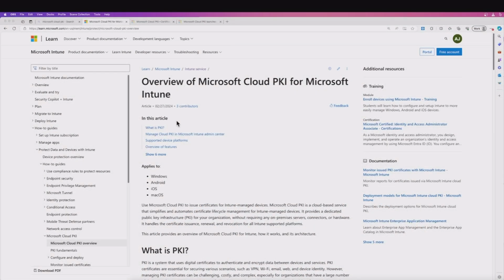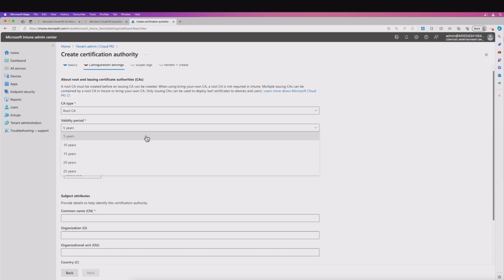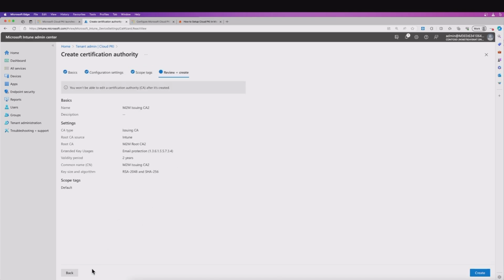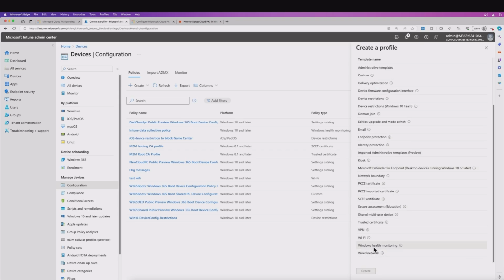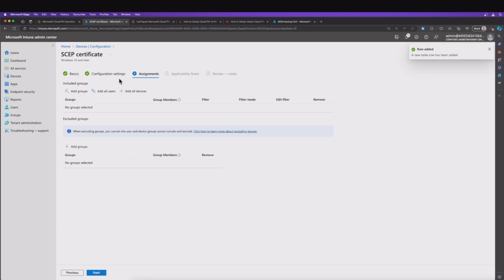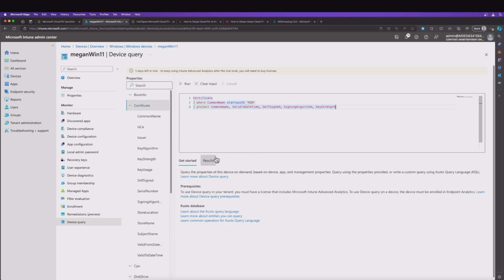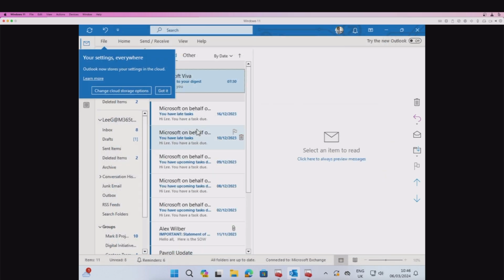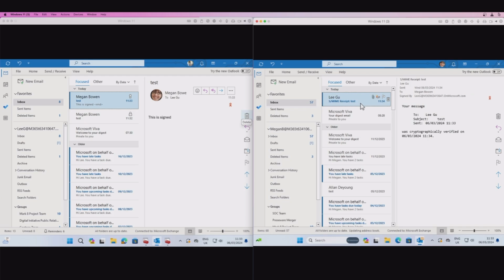Use Cloud PKI to encrypt your emails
In this video I take you though setting up Cloud PKI with Intune with the purpose of deploying certificates to end users and encrypting outlook Emails.  We look at how Cloud PKI is easily configured and can be used for multiple user cases.

For just general information and an overview take a look at these details:

00:00 Intro
01:11 Microsoft Licensing
02:47 Setup Root and Issuing Certificate Authorities (CA)
07:55 Create Certificate Trusted and SCEP configuration profiles
13:10 Monitoring and reporting on certificate deployment
15:53 Setup and test email encryption and signing with a Cloud PKI cert
20:51 Video summary and end